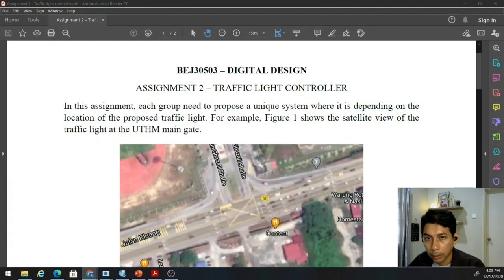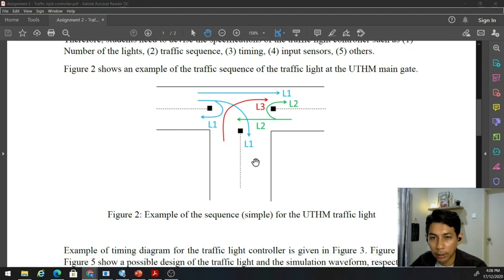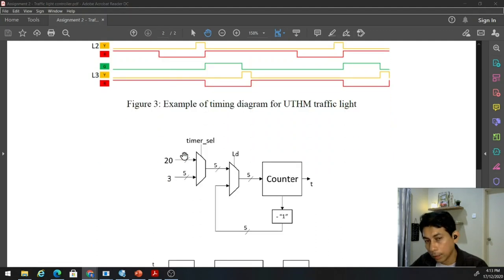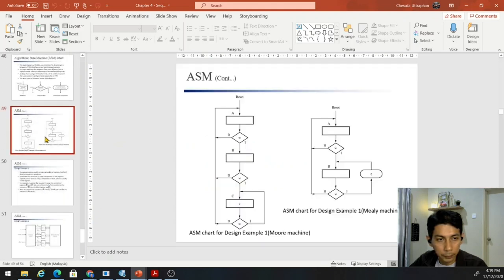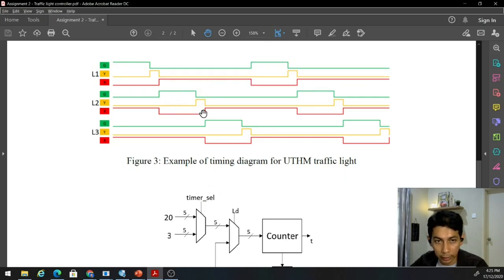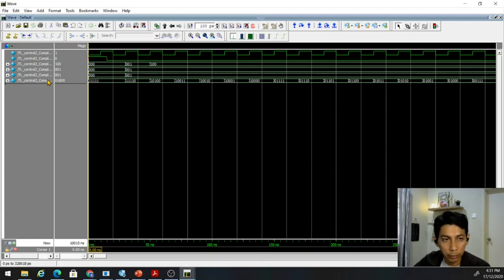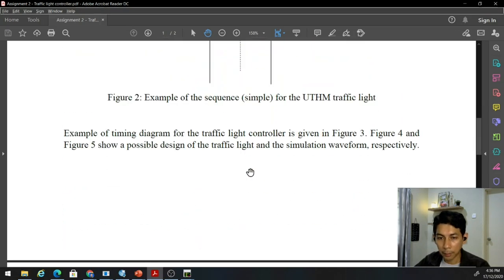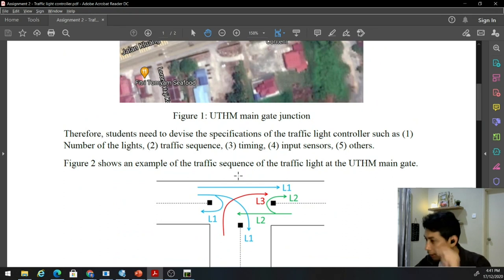Digital Design: Hardware Implementation of a Traffic Light Controller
Assignment: Designing a traffic light controller using Verilog HDL